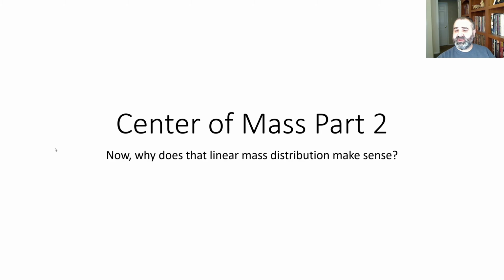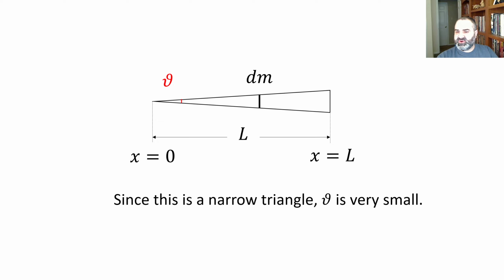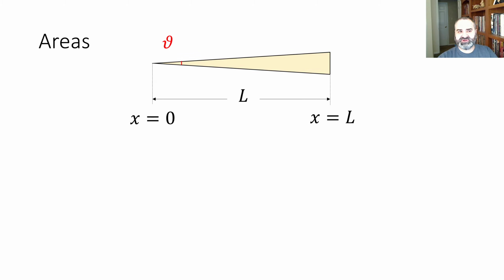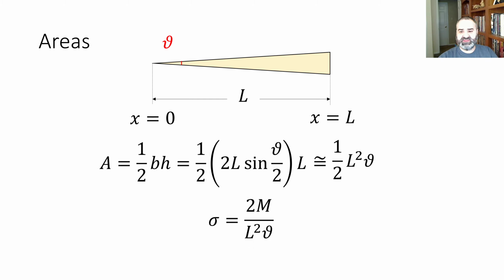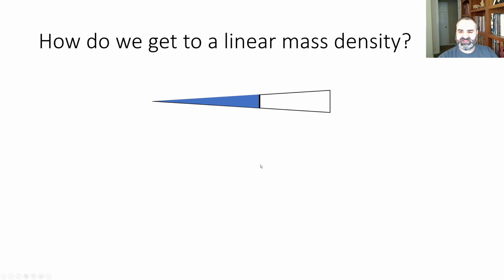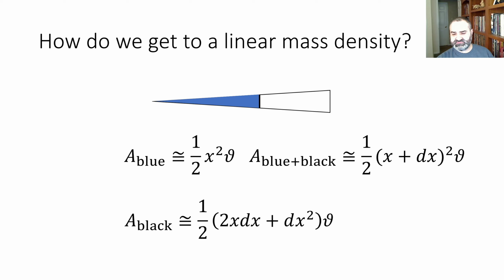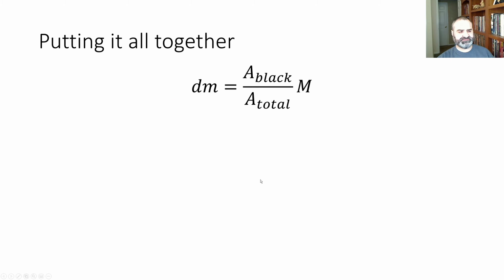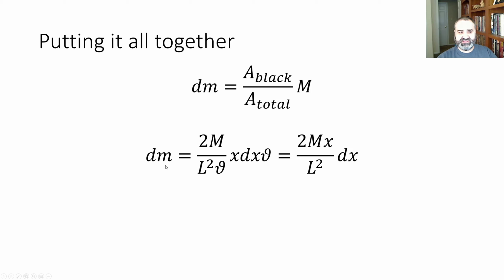Center of Mass Part 2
Reintroduction to the idea of the center of mass. This is a video series focused on the center of mass in the context of conservation of momentum, though this first video doesn't go into that context.

This piece examines the linear mass distribution which we used in the first video. You may recognize this from the 2018 Physics C: Mechanics free-response section.